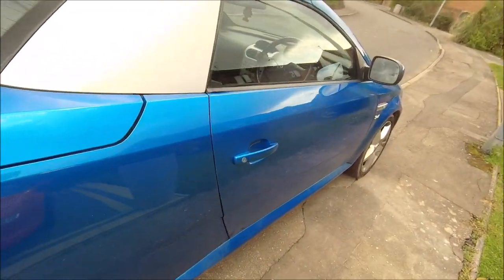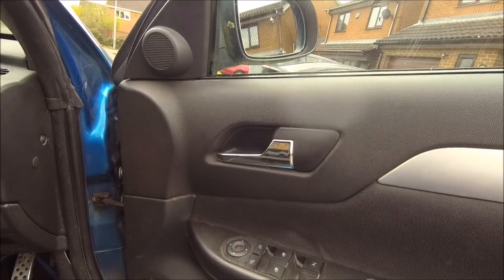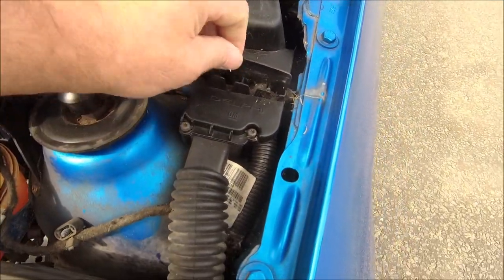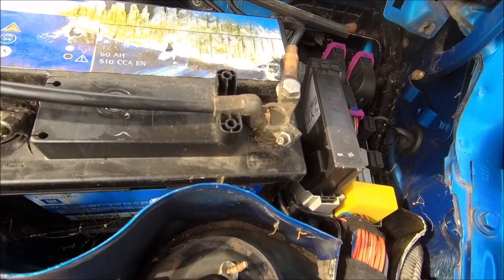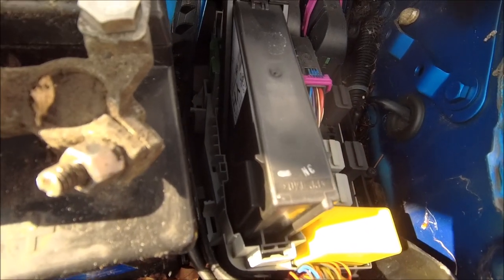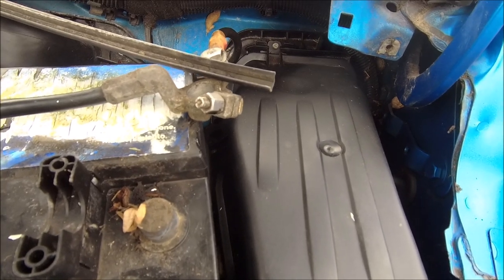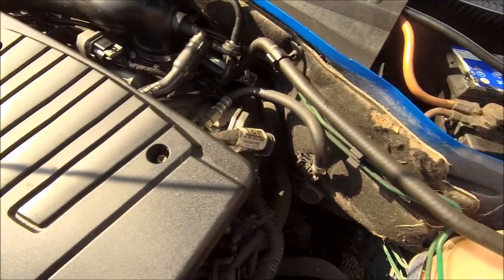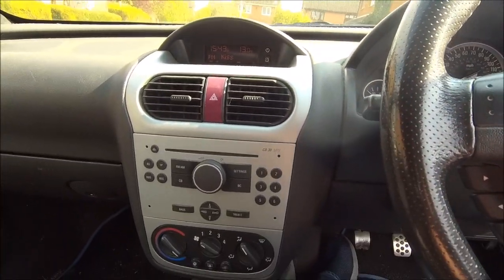Trouble with the Tigra windows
The Tigra windows don't drop when I open the door...This is really giving me trouble.